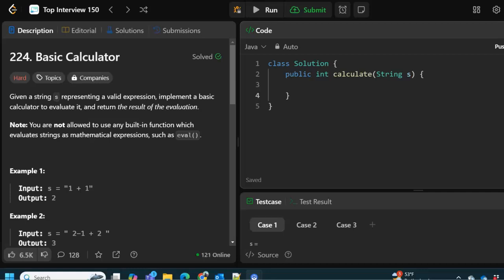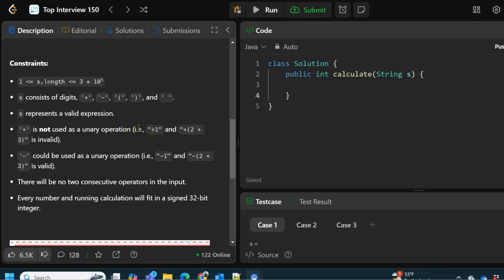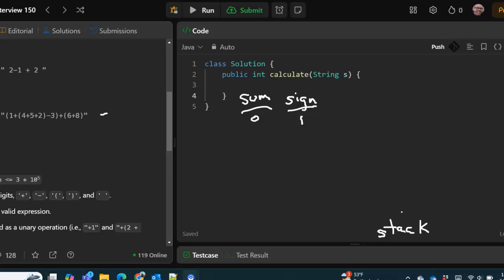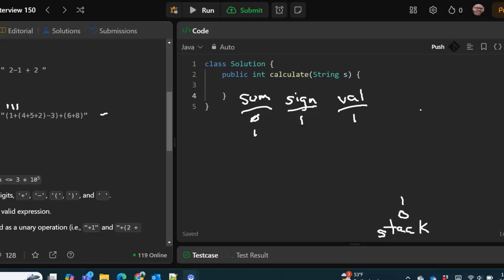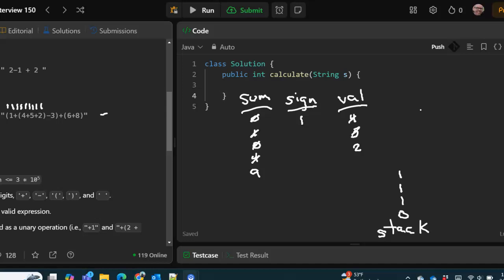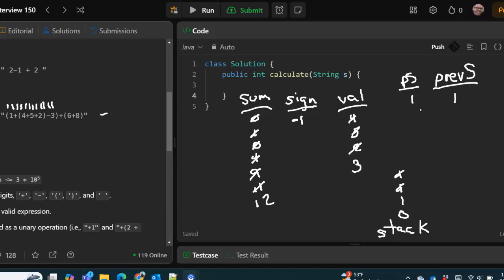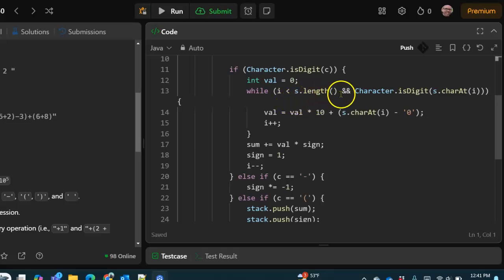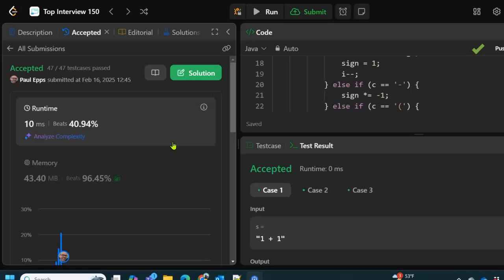Basic Calculator - Leetcode 224 - Stack (Java)